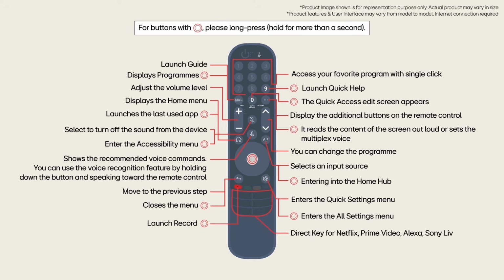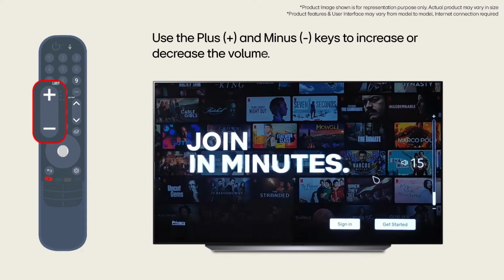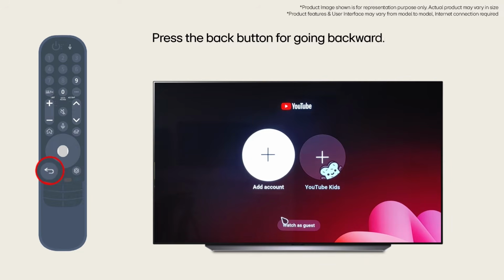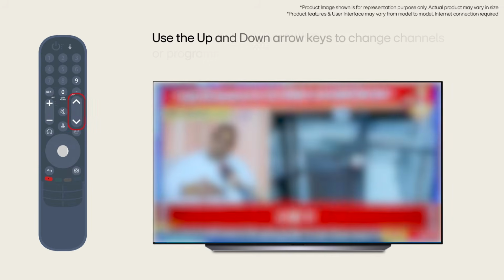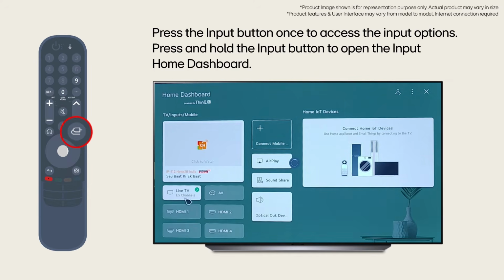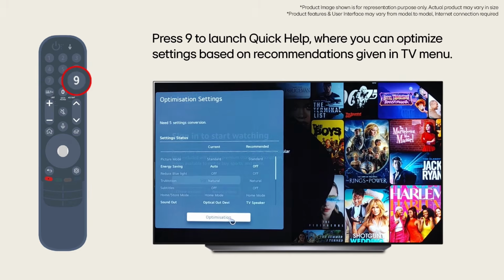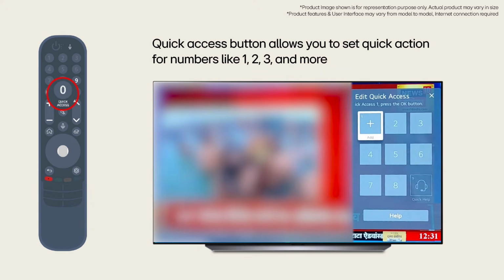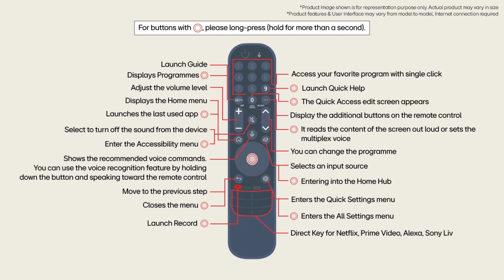How to Use the LG Magic Remote: Pointer, Quick Access, Apps & Voice Commands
This video explains how to use the LG Magic Remote for navigation, shortcuts, app access, TV controls, and supported voice commands. It is structured as a practical setup guide for owners of compatible LG Smart TVs in India.

• Use pointer, wheel, and button controls on an LG Smart TV.
• Open supported apps with direct keys or Quick Access numbers.
• Change volume, channels, inputs, and TV-guide views.
• Use supported voice commands to search, launch apps, or request information.

Step-by-step setup:
1. Confirm that the compatible LG Smart TV and Magic Remote are paired.
2. Use the pointer and wheel to move through on-screen menus.
3. Use the volume, channel, input, guide, and supported direct-app buttons.
4. Press and hold a number to assign or launch a Quick Access shortcut.
5. Press and hold the voice or AI button, speak clearly, and release it as instructed.

What should you check if the feature does not work?
Confirm that the TV is connected to the internet, the required account is signed in, the TV software and relevant app are updated, and the feature is supported on your model and in your region. Restart the TV and network equipment if necessary, then refer to LG Support for model-specific guidance.

Menu names and functions may vary by LG TV model, webOS version, account, region, network, and software update.